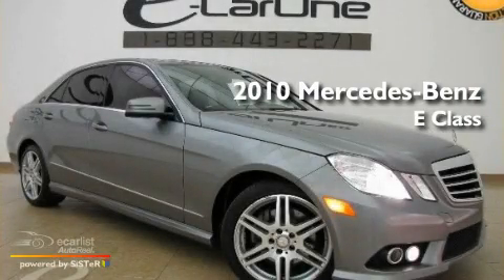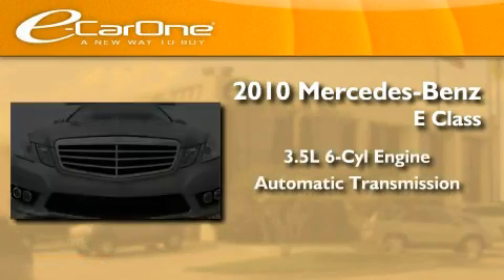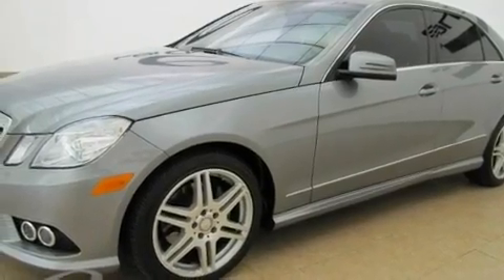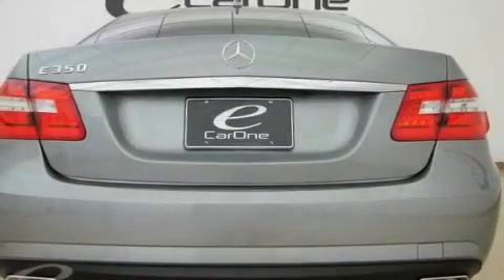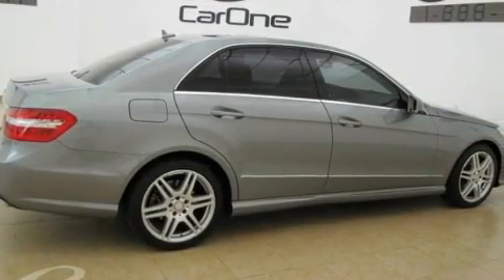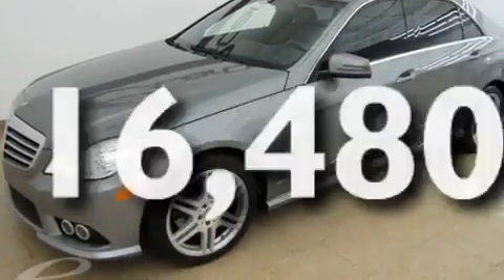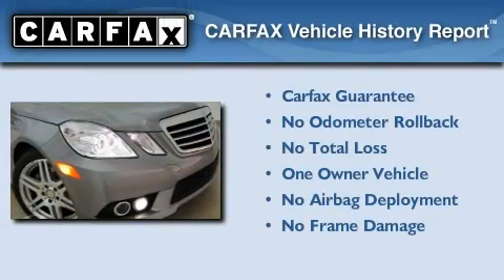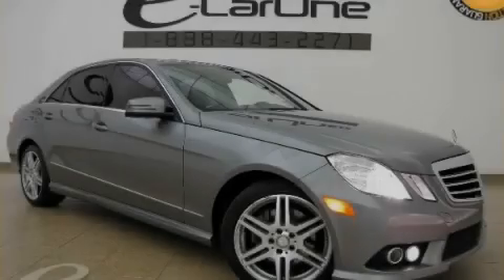2010 Mercedes-Benz Carrollton TX 75006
Year : 2010
 Make : Mercedes-Benz
 Model :
 Engine : 3.5L DOHC 24-valve V6 engine
 Trans . : Automatic
 Exterior : Gray
 Miles : 16,480
 Interior : Black
 Stock : 10995

 1875 N. Interstate 35E

 2010 Mercedes-Benz Carrollton TX